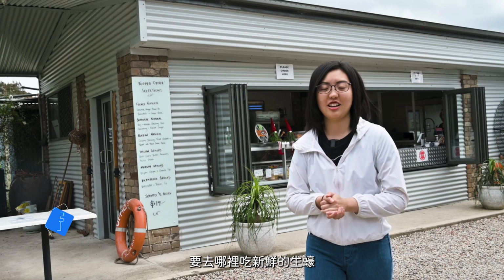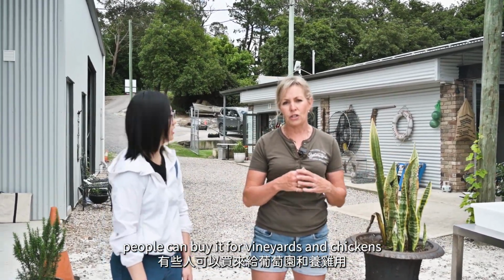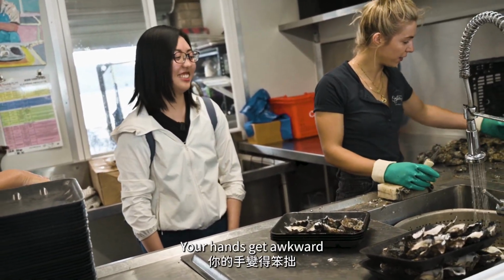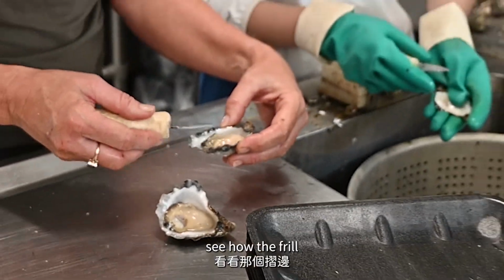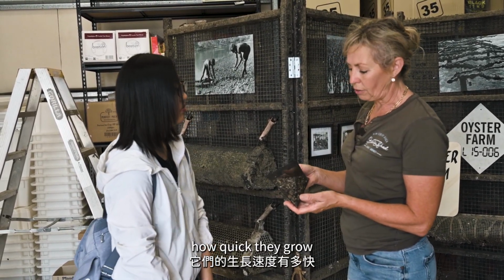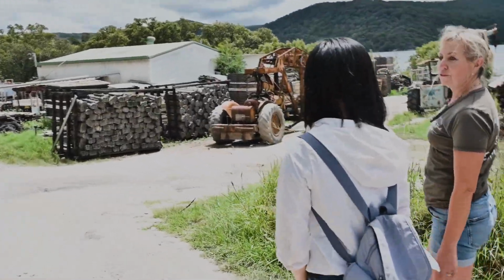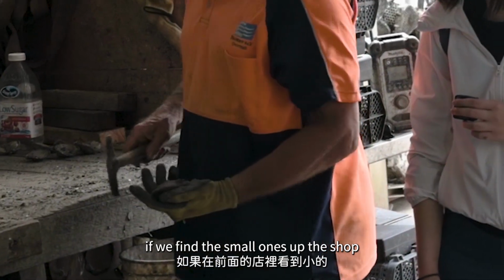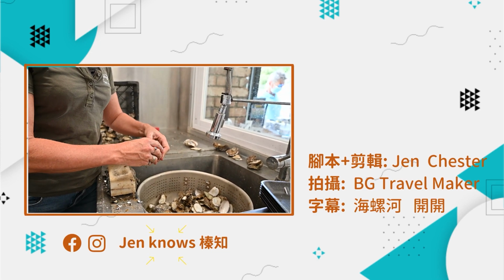【榛知】一日澳洲蚵場體驗(上) | A Day in the Life of an Oyster Farmer (Part 1)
這次來到我一直都很喜歡的生蠔養殖場。事先打給老闆說要拍攝，本來只是詢問能不能拍他們開生蠔的畫面，沒想到當天老闆超熱情，不僅讓我親自體驗開生蠔，還帶我們去觀摩生蠔檢查跟分級的過程、詳細講解生蠔養殖史等等，了解到非常多有趣的知識，也體會到澳洲養殖生蠔的艱辛。

養殖兩三年，入口兩三秒，最近遇到大雨淹水，還不能採收。蚵農真的是很辛苦的行業! 因為影片較長，將分成上下兩集播出。

✏️ 中英雙語字幕 English and Chinese subtitles
0:00 預告 Trailer
0:34 前導 Opening
1:10 養殖場簡介 Oyster Farm Intro
1:58 第一課: 蚵場的用餐區介紹 Lesson 1: Intro to the oyster farm dining area
3:31 第二課: 開生蠔教學觀摩 Lesson 2: Learning how to shuck oysters
4:55 考核時間: 開生蠔實戰演練 Assessment: Trying to shuck an oyster myself
7:52 第三課: 生蠔養殖史 Lesson 3: The history of oyster farming in Sydney
11:35 第四課: 生蠔健檢與分級 Lesson 4: Oyster checking and grading
14:42 下集預告 Next video trailer
【 在哪裡可以找到我? 】
【 製作團隊 】
🔶腳本、剪輯：Jen Chester
🔶拍攝：BG Travel Maker
🔶字幕：海螺河、開開
🟡合作洽詢或內容勘誤，歡迎私訊臉書粉絲專頁或Instagram帳號